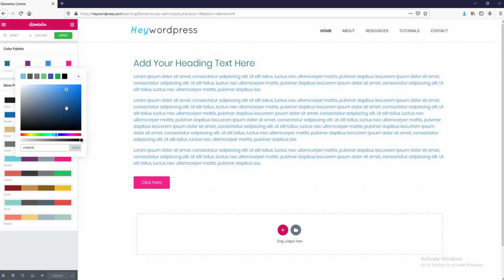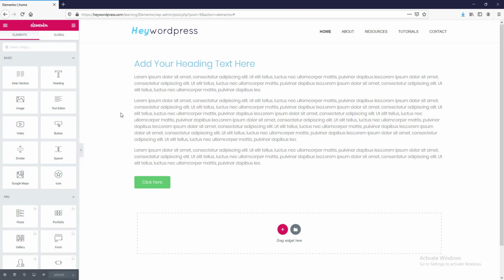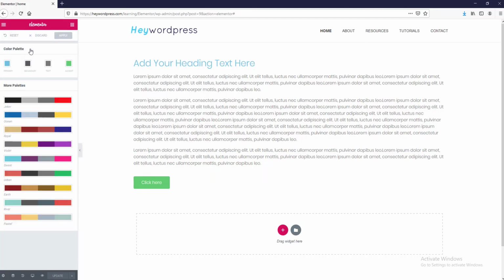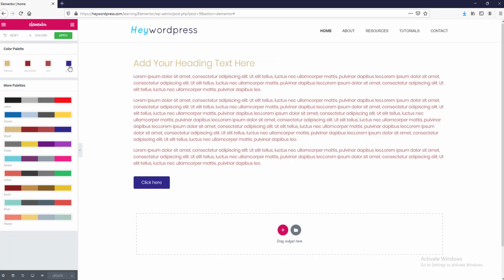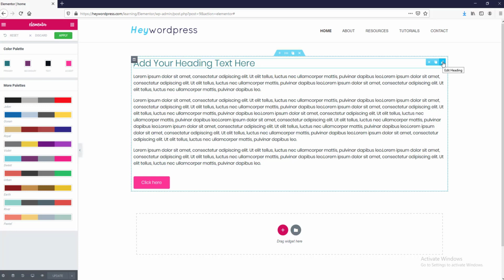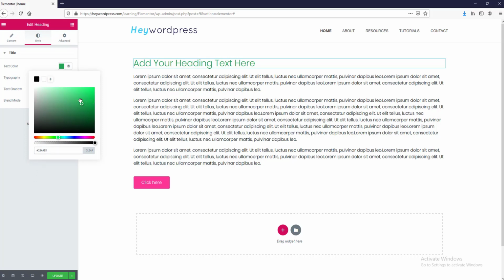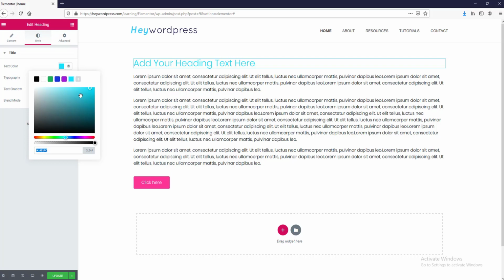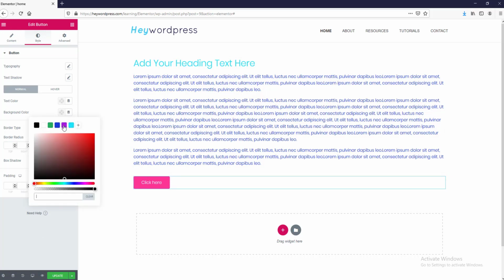How Color Palettes works in Elementor for Wordpress | Elementor Tutorial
Learn how Color Palettes works in Elementor for Wordpress | Elementor Tutorial.

If you can browse Facebook, you can create your own amazing professional website by following this tutorial. No matter if you're a complete beginner, just follow along... I tried to show everything step-by-step as thoroughly possible.